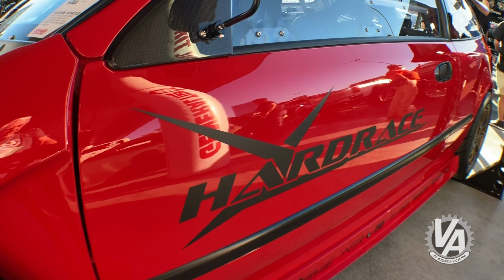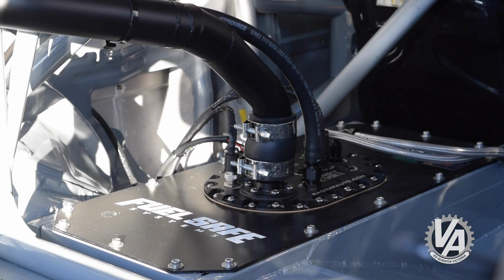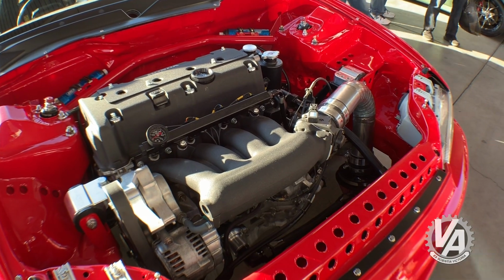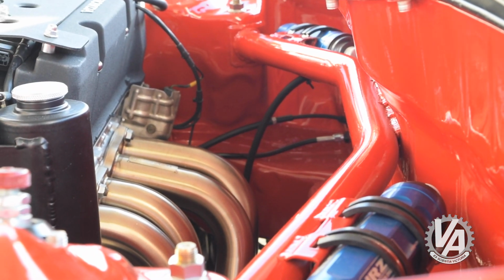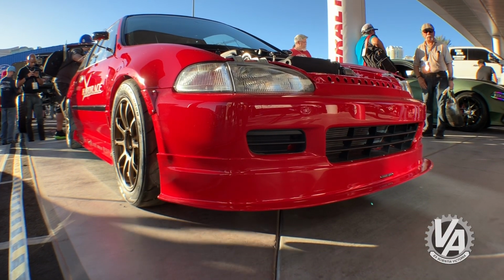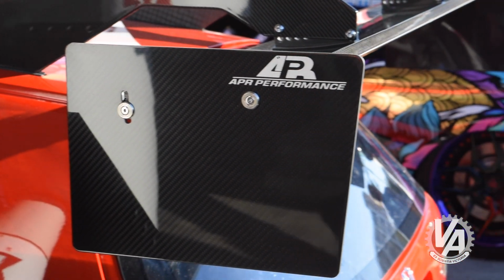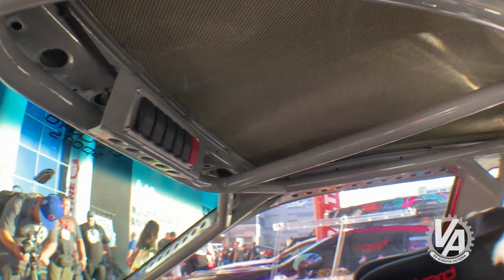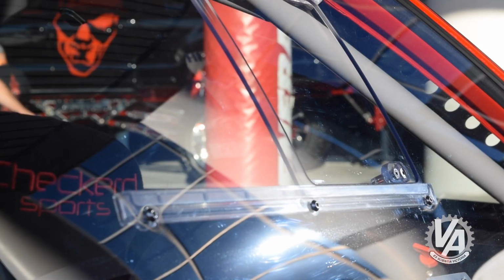Hardrace Checkerd Sports JDM Civic SEMA Track Build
Checkerd Sports Track EG: The Total Package

At the 2019 SEMA Show we were a little bit worried that we wouldn’t be able to find older Hondas that pushed beyond what we typically see during the event. Luckily for us, Raul Ramirez from Checkerd Sports brought his purpose built RHD Civic EG representing for Hardrace.

Raul’s Civic hatchback is all about progression, taking what he’s learned over the years and using that knowledge to take things to the next level. No part of the car has been left untouched. We caught up with him and got to hear all about it.

We’d Love Your Support

Like us? Help Support VTEC Academy by hitting up our store for gear or help us by sharing (it’s free!) this post or others with other cool Honda people.

Nothing but Hondas. That’s exactly what you’ll find at VTEC Academy. Because Soichiro Honda’s passion for motorsports and his company’s ability to express that in the machines they produce make a whole lot of sense.

VTEC Academy is a place for Honda fans who feel the same way and who seek the most accurate technical information and commentary to continue that very legacy and make whatever Honda it is that they drive just a little bit better. And faster.

The editors and contributors of VTEC Academy are some of the industry’s most experienced and trusted, which means the informative, unique perspectives you need are all right here. And, like you, we’re also obsessed with Hondas.

We’re always on the lookout for cool and fast Hondas.